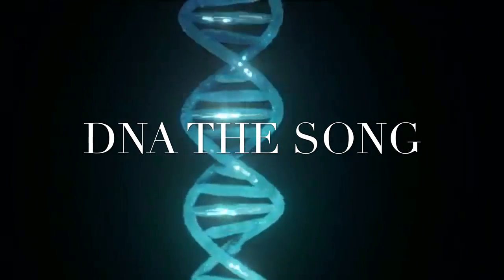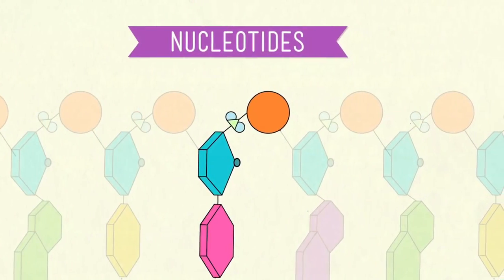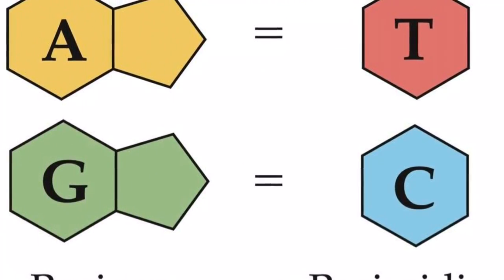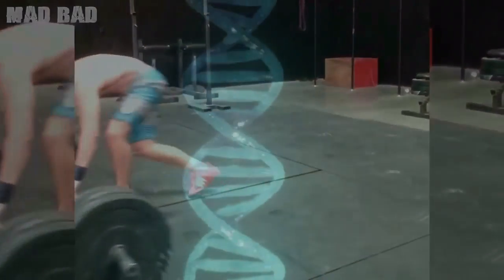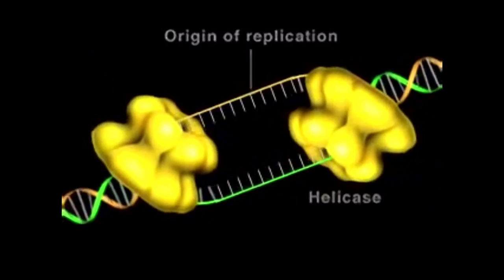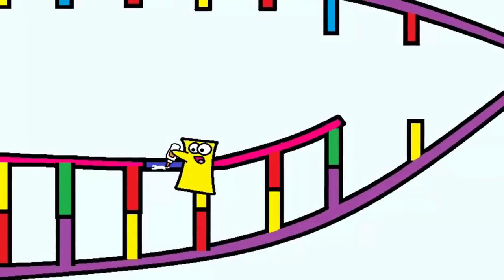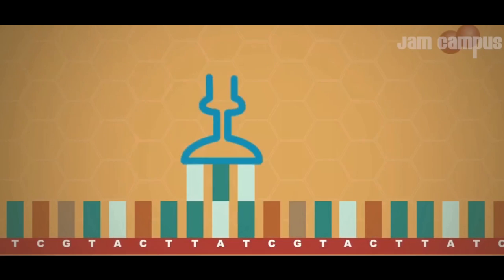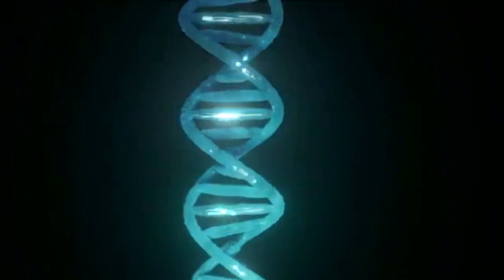DNA Lit Song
Zaid & Hasan